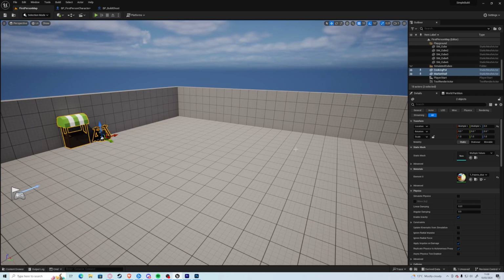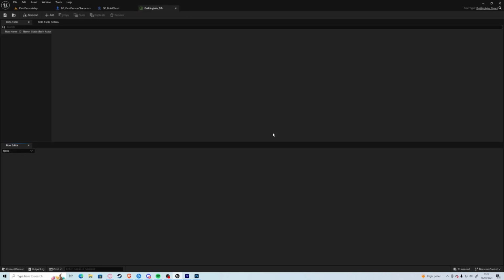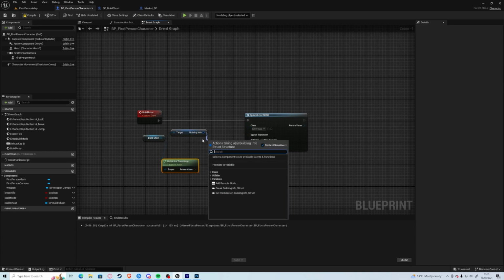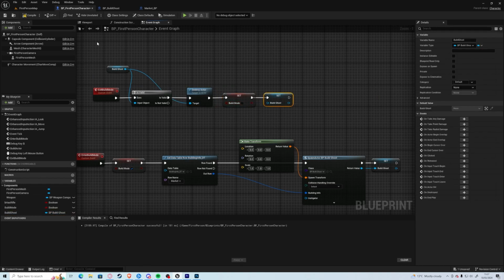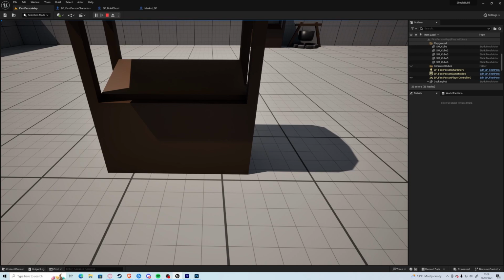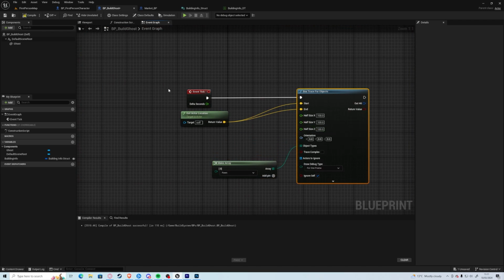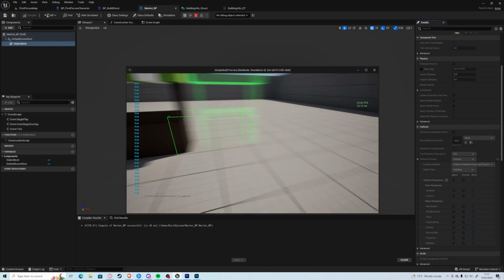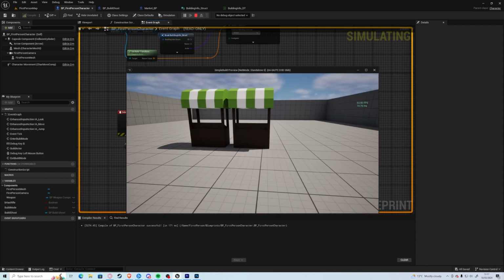Unreal Engine 5 Build System - Part 2 - Collision and actual Building.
That's it, you COULD stop at the end of this video and have a working building system.
We look at collisions and stopping overlapping builds, and actually building the buildings.
Structs and Data Tables? Yeah that's right.